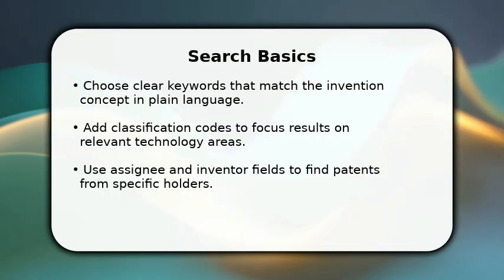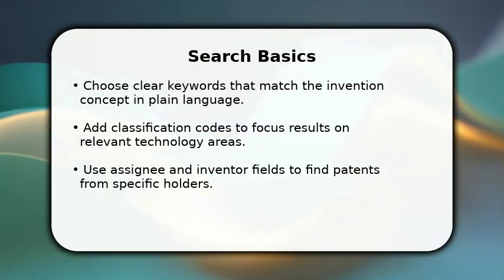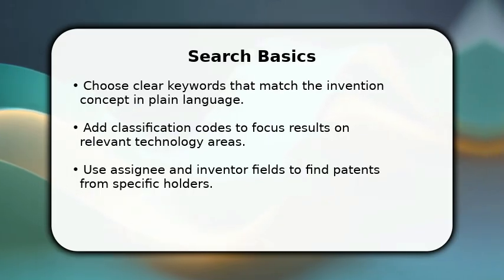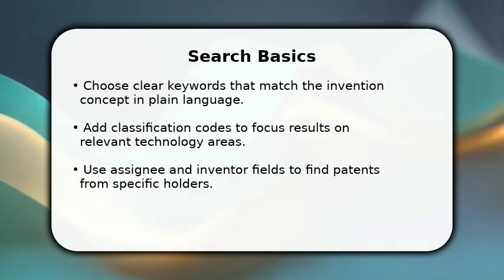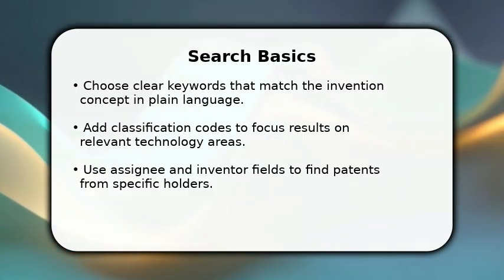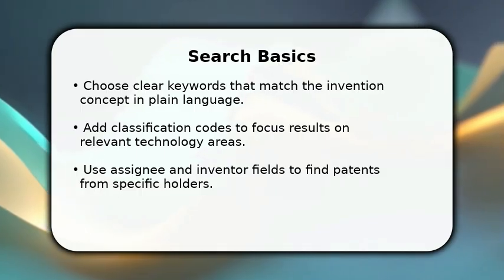How to Use Patent Public Search - Step by Step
How to Use Patent Public Search - Step by Step | 🍱 Make meal prep easy with these leakproof containers ▸

In this video, we will walk you through the step-by-step process of using the patent public search database. This comprehensive guide covers everything from setting up your account to searching for patents and understanding the results. Whether you're a researcher, inventor, or business owner, learning how to effectively use patent public search can be a game-changer for your projects and ventures.